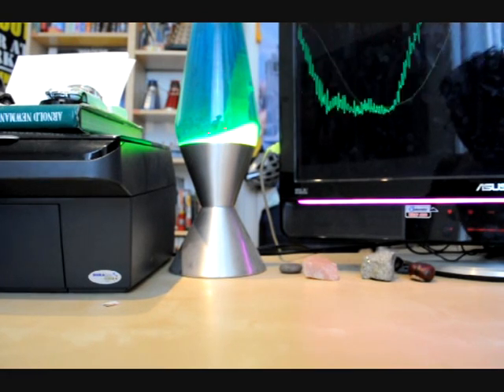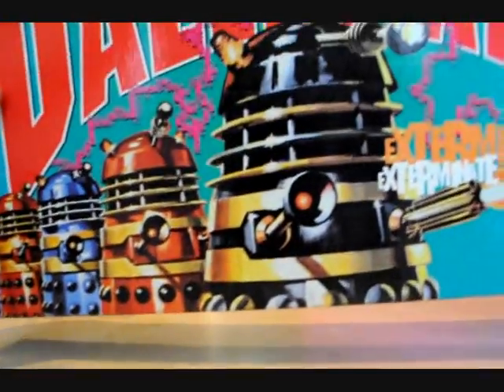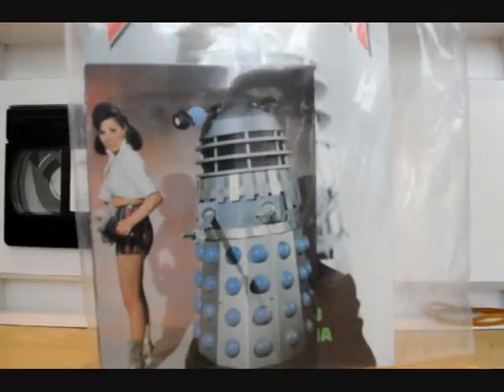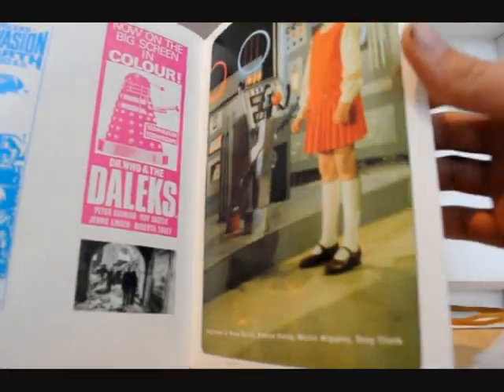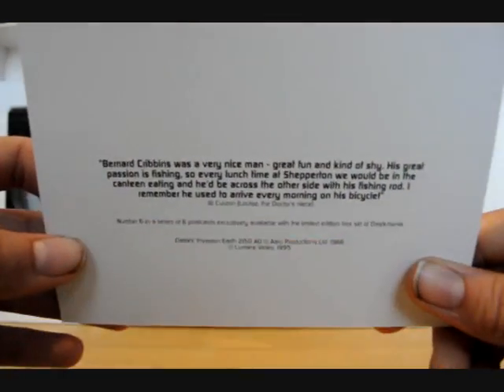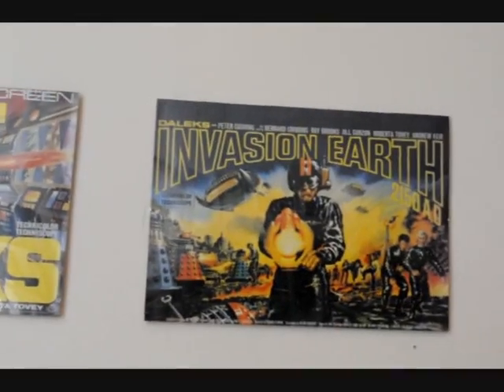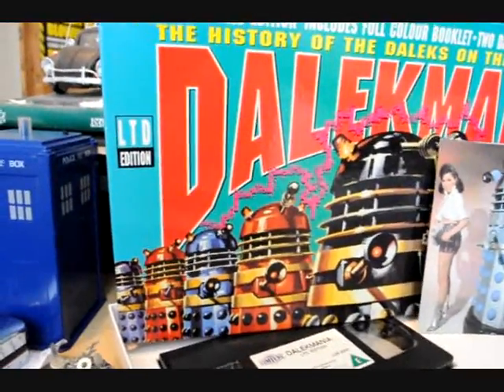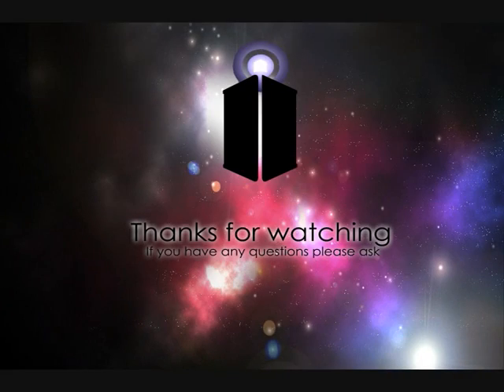Doctor Who - Dalekmania LTD Boxset Review - MrClassicDoctorWho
Classic Merchandise Review